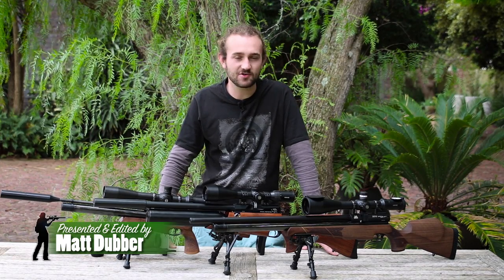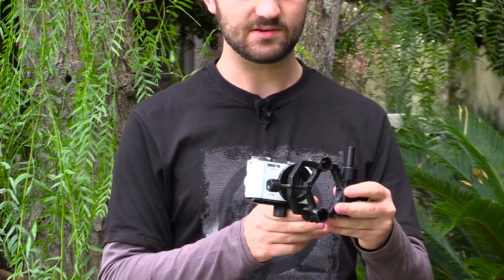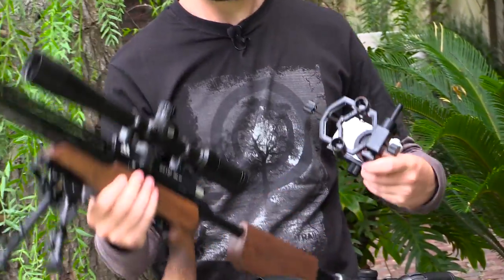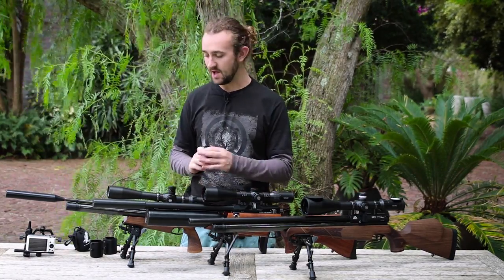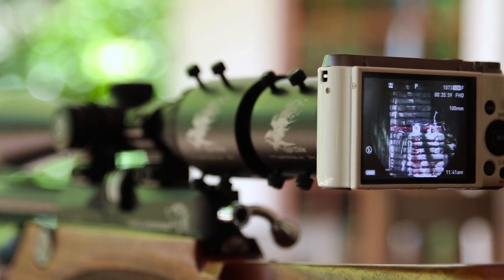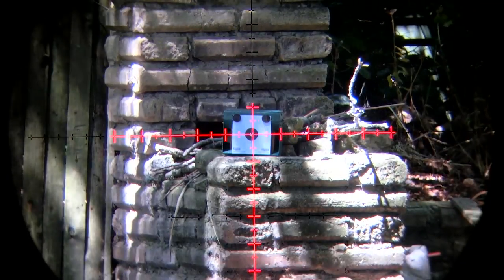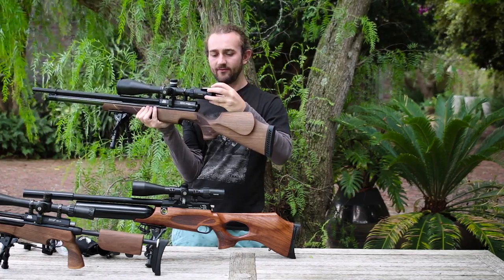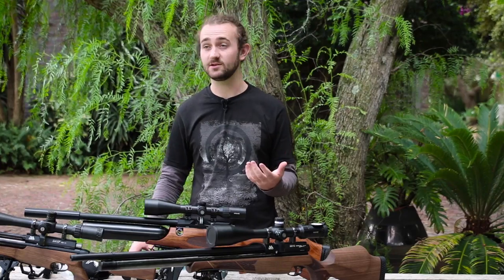My Scope Camera Setup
Hawke Frontier 30 Scope

Hawke Airmax Scope

Orion Scope Camera Mount

Casio High Speed Camera